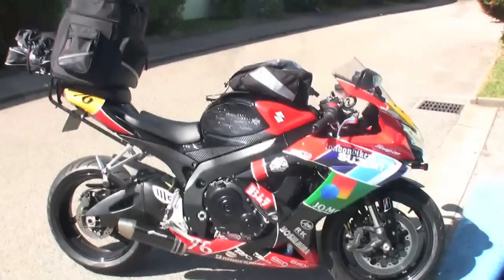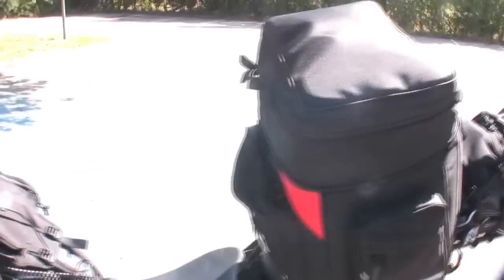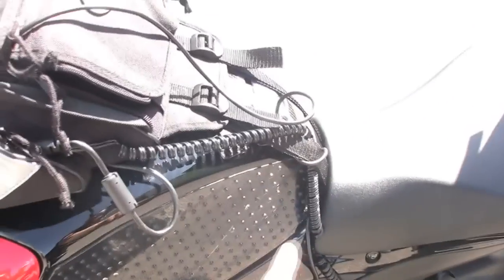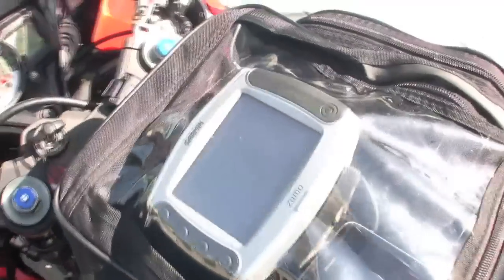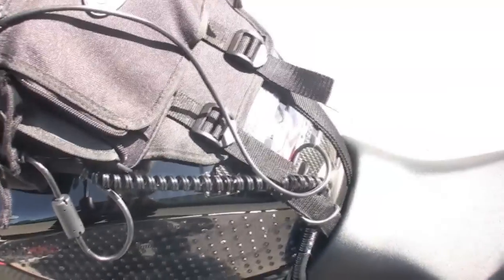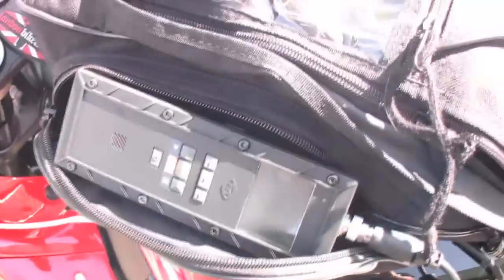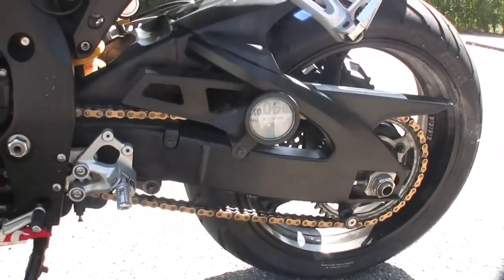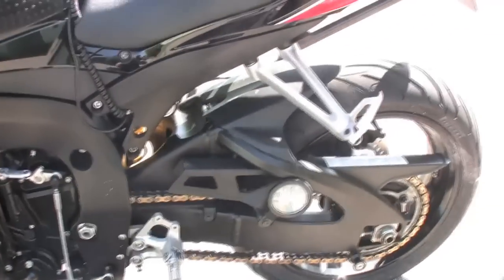Riding in Europe - An introduction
Part one of two for the introduction of riding in Europe. Part of an article on londonbikers.com